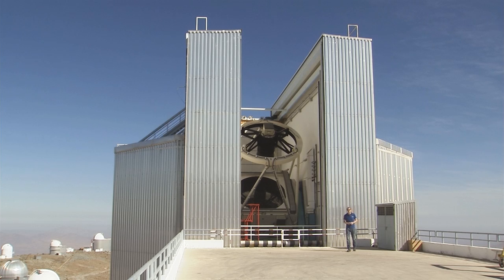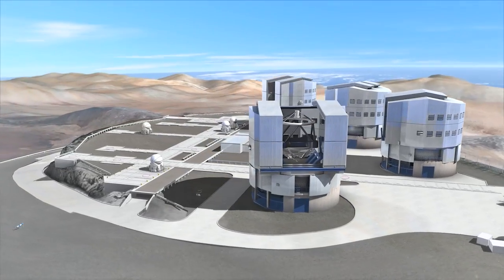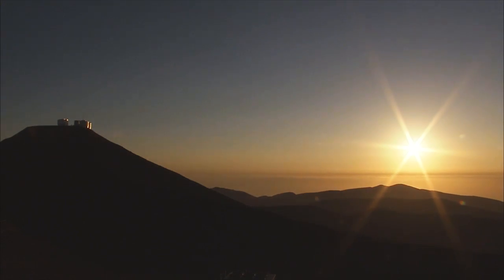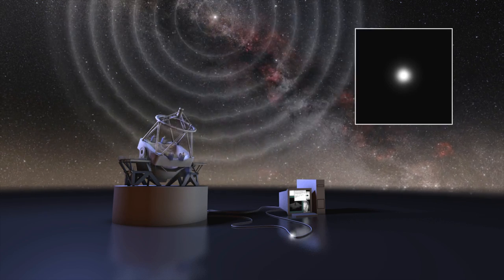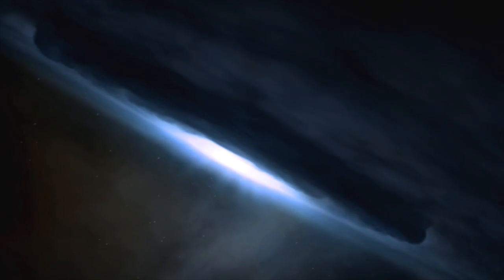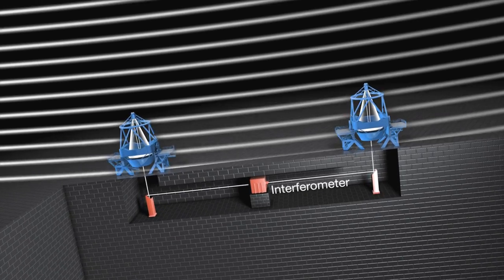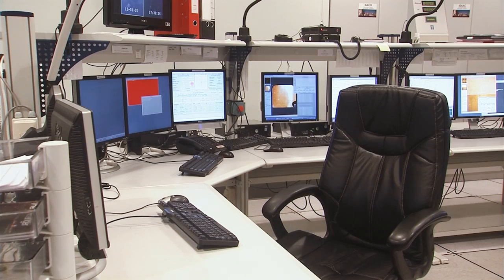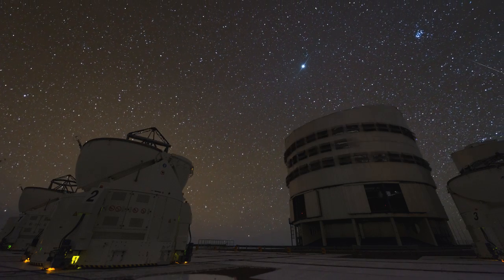ESOcast 43. (субтитры на русском и других языках от ESO)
ESOcast 43. Специальный выпуск к 50-летию Европейской южной обсерватории. #3. Оригинал и субтитры: